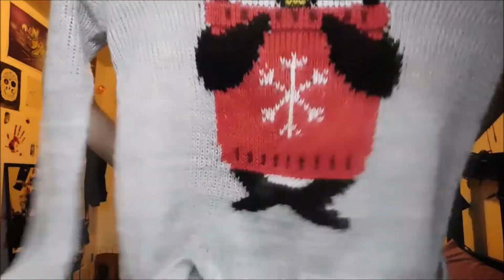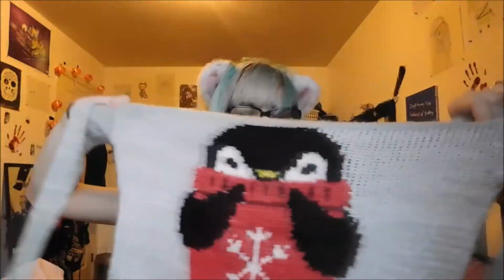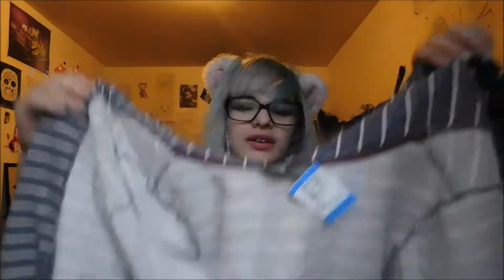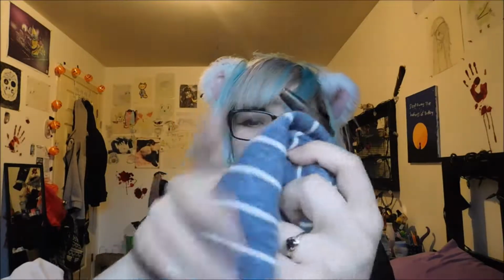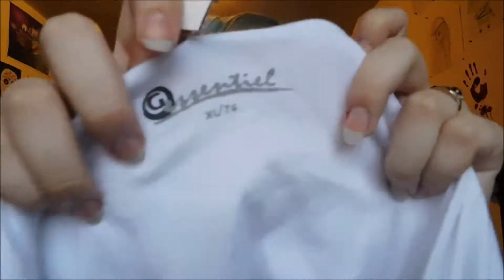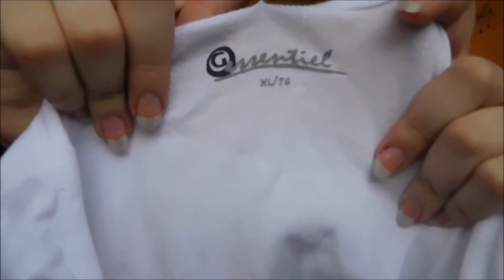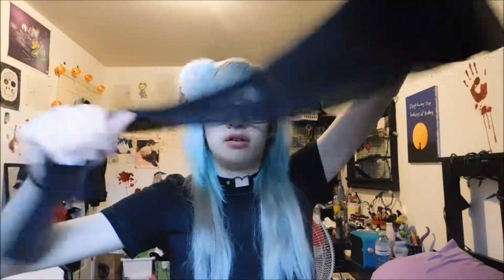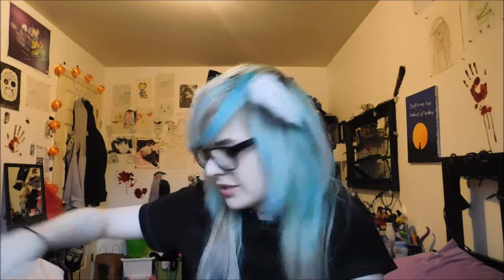Thrift Store Hual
I get Really Awkward  Showing Outfits (=ω=;)